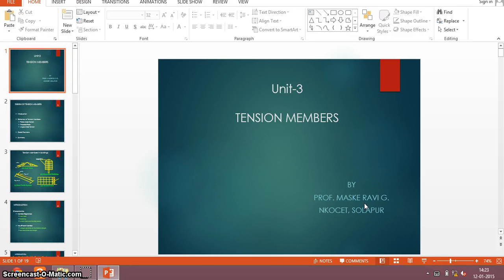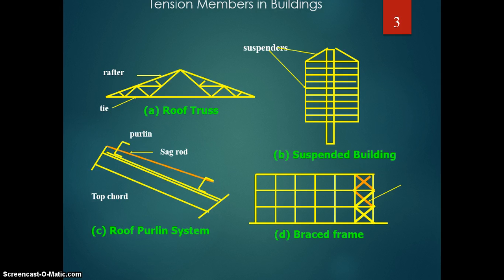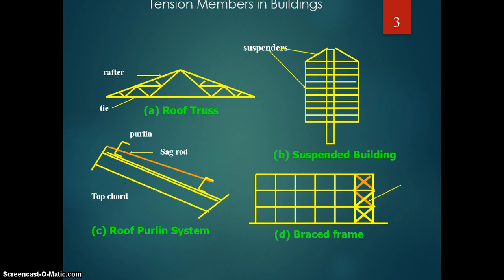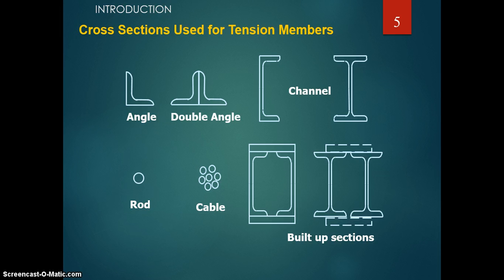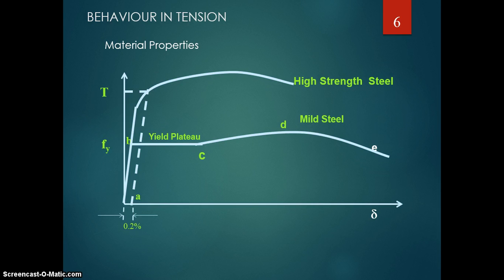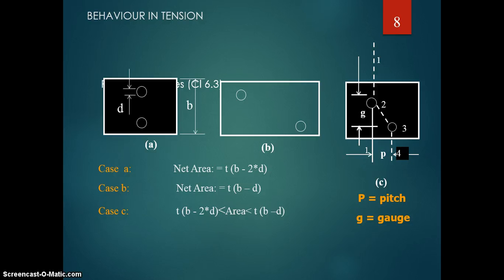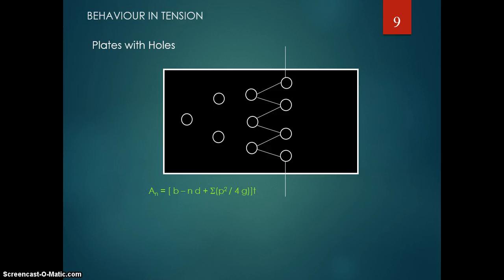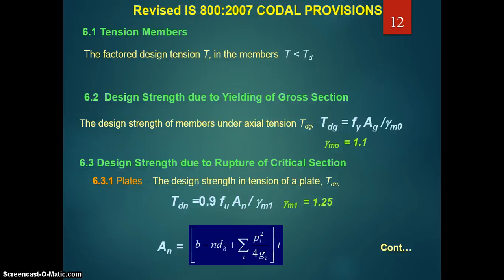Unit- 3 Tension Member (Limit State Method)